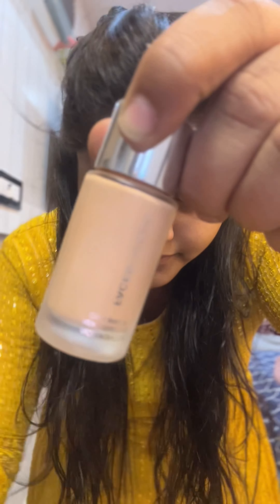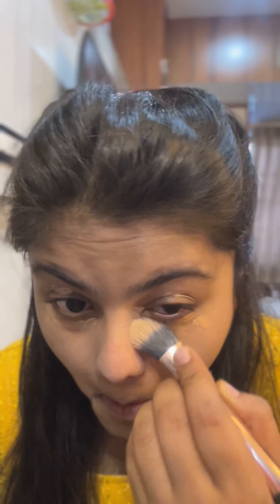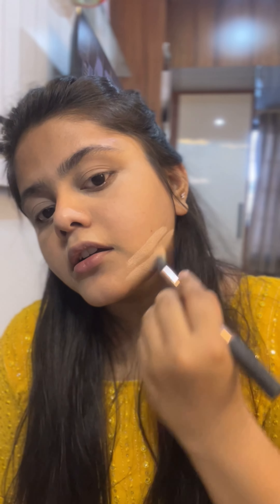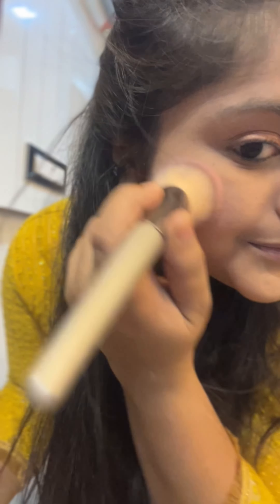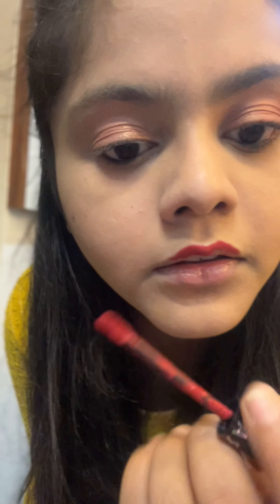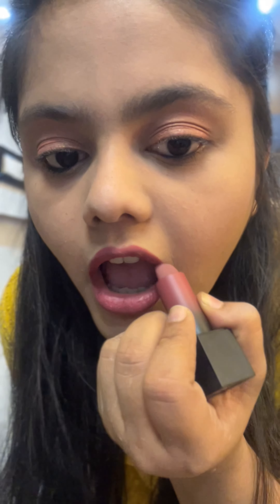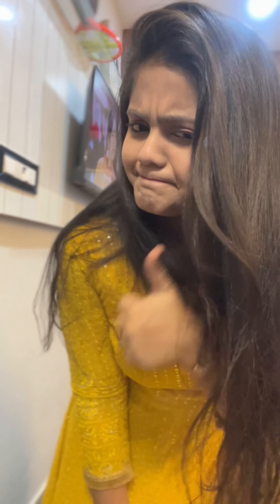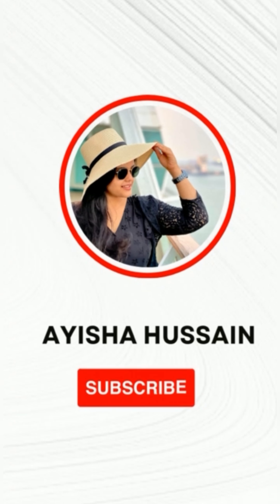Quick and easy makeup tutorial with minimal products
Product details:

Skin was already prepped by Plum rose water toner and Neutrogena hydro boost moisturiser.

1. Re-equil ultra matte touch sunscreen
2. Faces Canada Ultimepro Second Skin Foundation - Ivory
3. L.A girl Pro Concealer - Beige
4. Maybelline fit me loose powder - Light
5. Kay beauty eye shadow palette - Pure Bloom
6. Sephora Mascara - big by definition
7. Plum kohl Kajal
8. Benefit Cosmetics Shellie Warm-Seashell Pink Blush
9. Swiss beauty highlighter palette
10. Sephora cream lip stain - shade 17
11. HUDA soft matte - Wedding Anniversary

Follow me in Instagram  :@whatsupwith_ash_

Welcome to *What’s up with Ash* , the ultimate destination for food, fashion, and travel enthusiasts! We bring you the best of all three worlds with our mouth-watering food vlogs, the latest fashion trends and styles, and exciting travel adventures from around the world.
Join us on this exciting journey as we discover hidden gems, share our experiences, and provide tips and tricks for all our viewers.